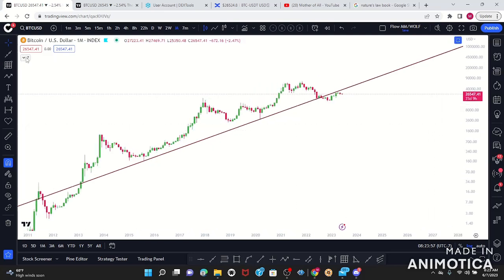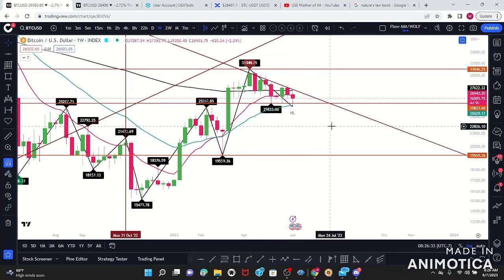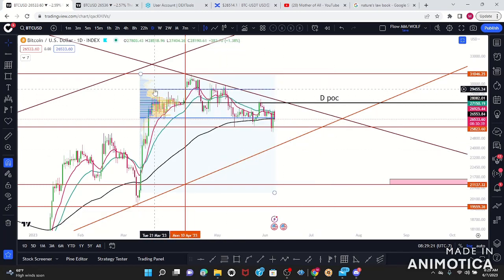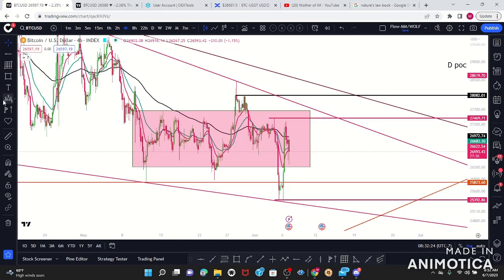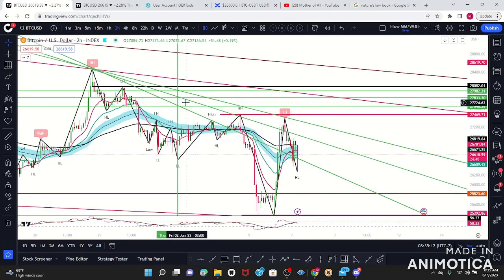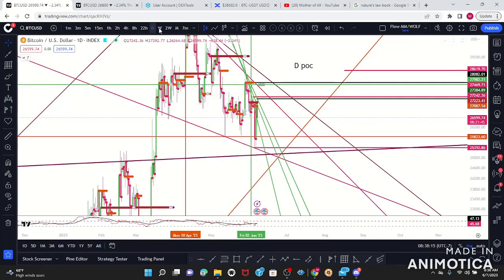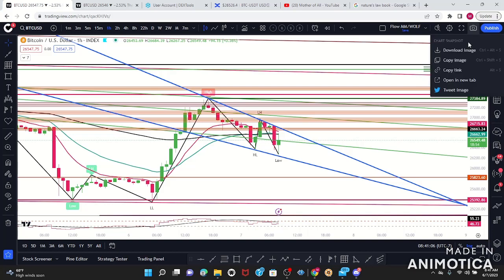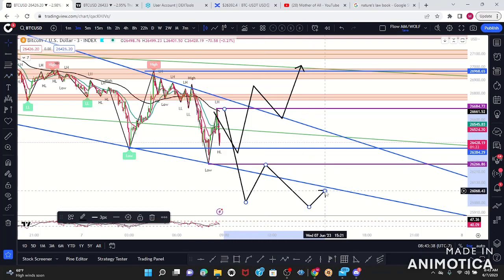Learn Technical Analysis from Start to target.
Learn Technical Analysis from Start to target. As I start with a fresh clean chart let me teach you how I set my charts and get ready for my next trade.